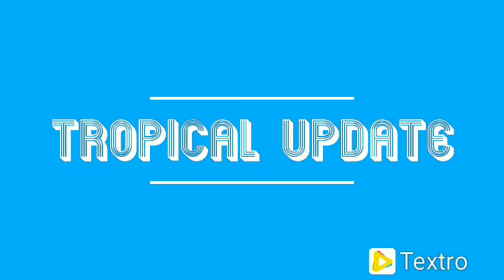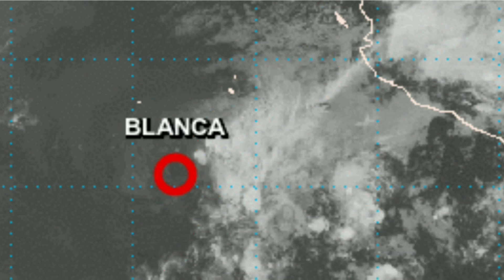6/2/21 Tropical Update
Blanca was downgraded this afternoon to a Tropical Depression. The disorganized storm is expected to lose its tropical characteristics tomorrow and fully dissipate within a few days.

The new system, which was discussed in the previous video has begun to develop in the Caribbean. In tonight's Tropical Update, I go through various data such as satellite, models, and sea-surface temperatures.